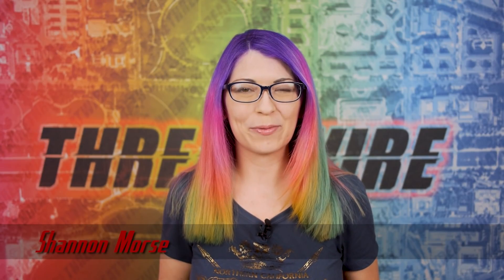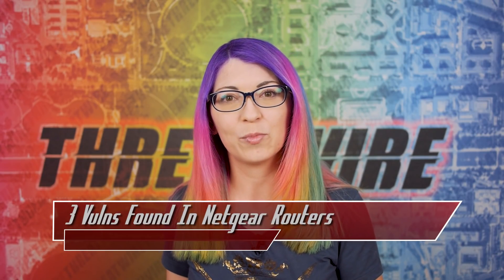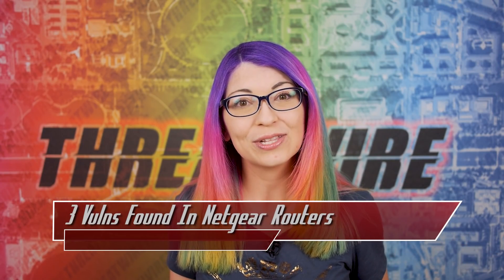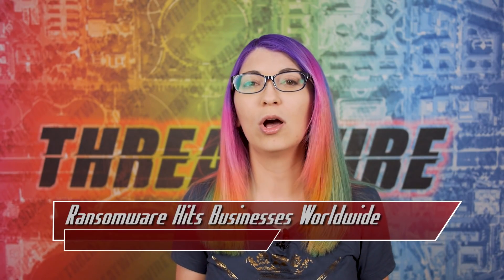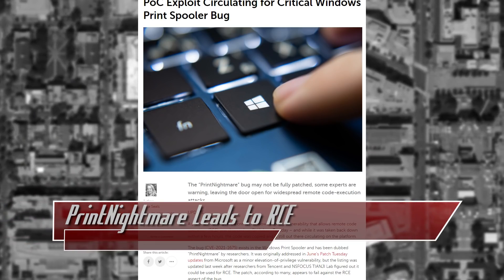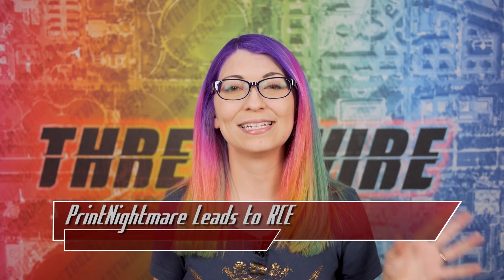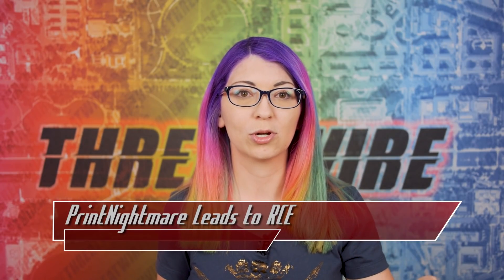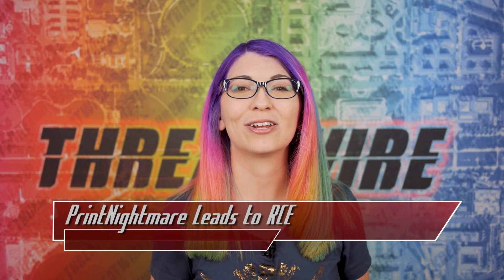PrintNightmare Hits Windows, REvil Kaseya Ransomware Hits Businesses Worldwide - ThreatWire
3 Vulnerabilities were Found In Netgear Routers, Ransomware Hits Businesses Worldwide, and PrintNightmare Leads to remote code execution attacks! All that coming up now on ThreatWire.

Links:
Due to Youtube’s bots flagging my source links as “hacking”, you can now find all future link databases via the RSS link (down below) and via the the ThreatWire patreon page (each video post for each episode is a public post and you do not have to be a member to view these).